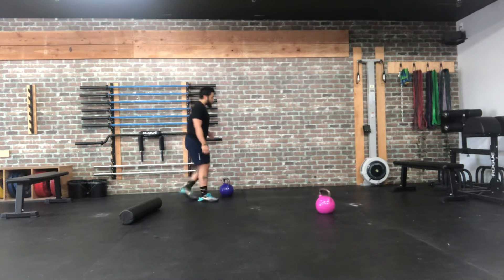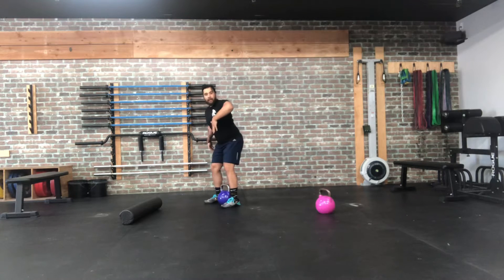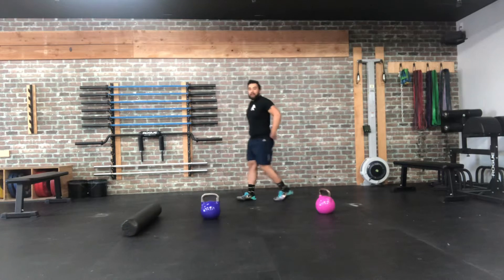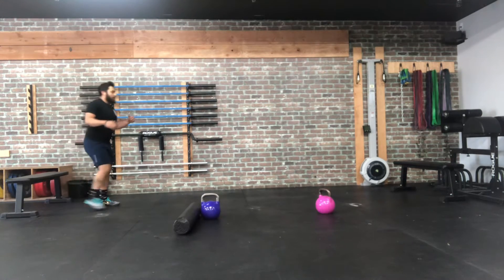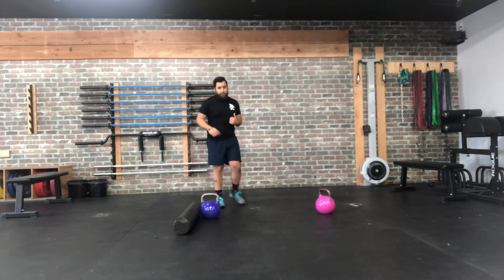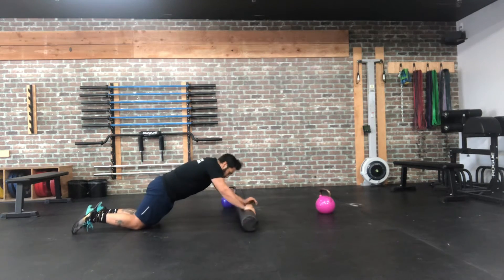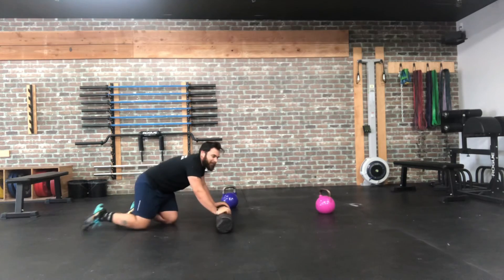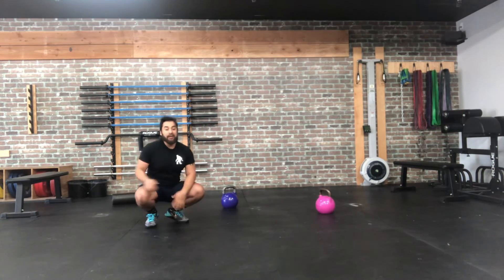2-22-20 At Home KB/DB Workout Part 2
Part 2
Squat Focused Contrast Training
15 min
6 ea. KB Squat Clean
3 Broad Jump or Vertical Jump
10 Foam Roller Walkout or Long Lever Walkout